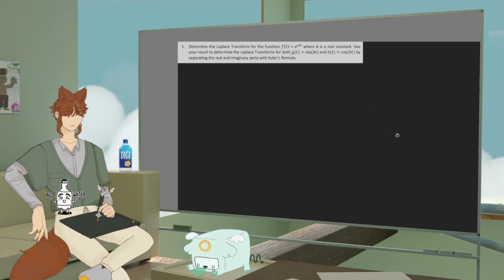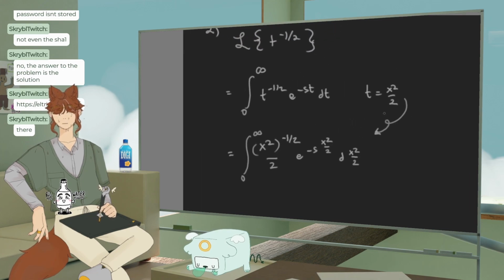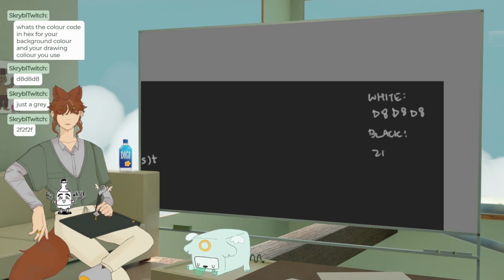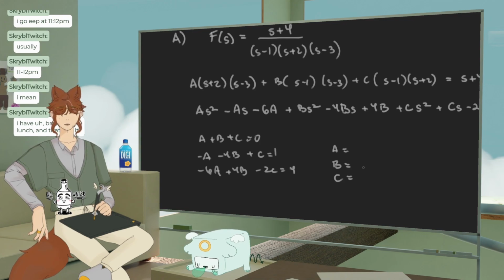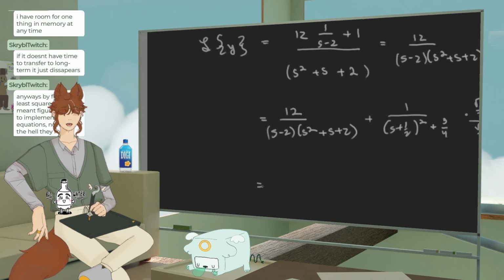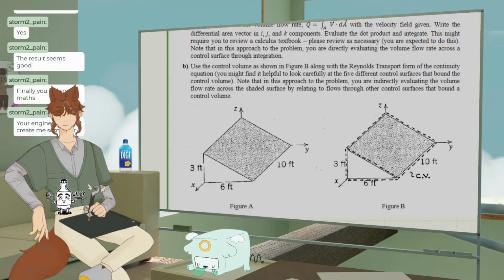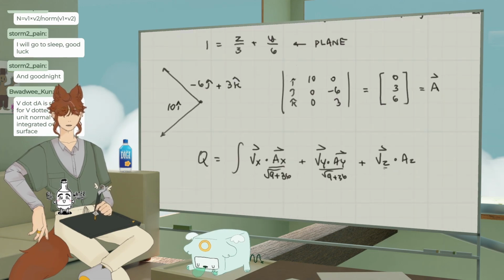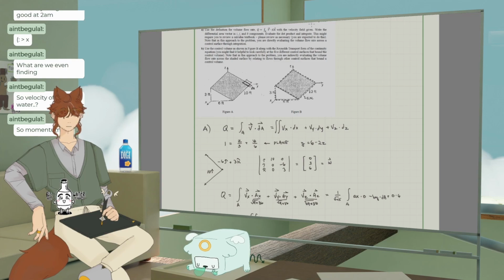laplace transforms have faster cooldowns why would anyone choose auxiliary polynomials for a build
damie chills with his dear dear friends in the linear analysis department... the laplace transforms hehe :o) and an extra bonus of some multivariable callback for control volume integrals by differential analysis!

catch me live at the twitch link in my about!

0:00 - starting soon
1:20 - stream starts
streamed april 26th, 2024